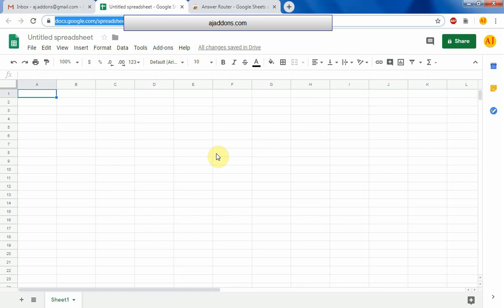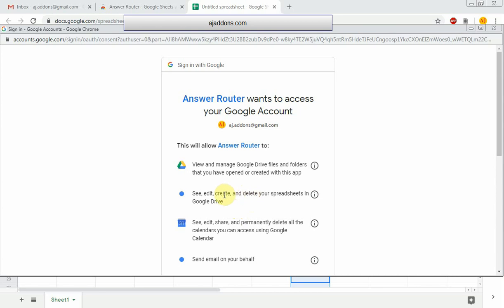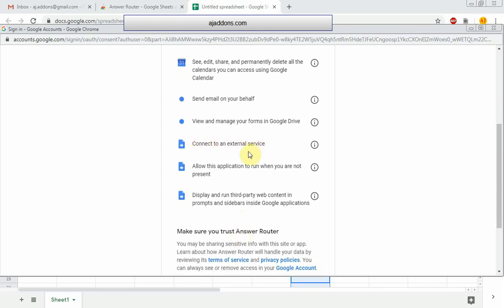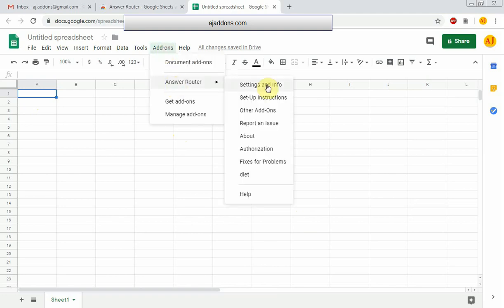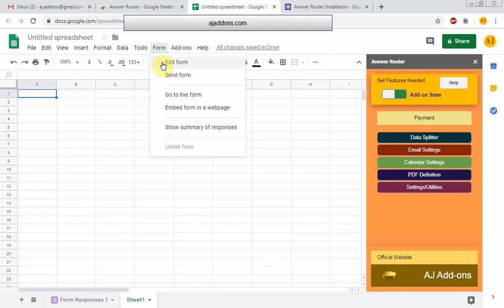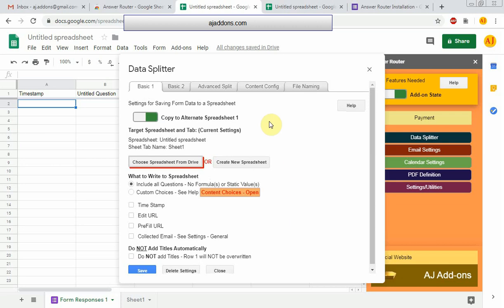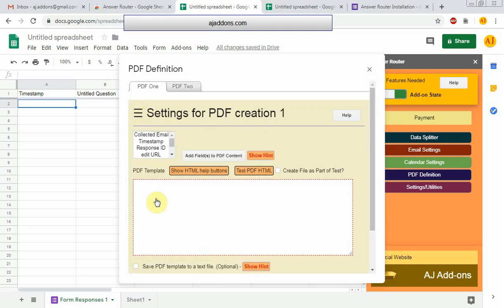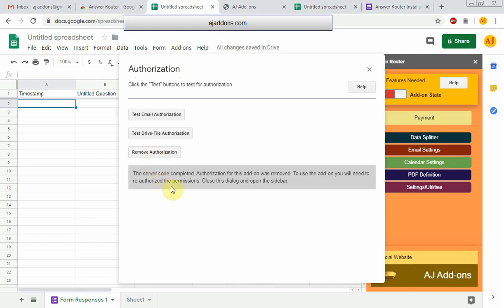Answer Router Sheets Installation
Google Sheets add-on to send emails, create calendar events, make PDF files, and send answers to other spreadsheets.